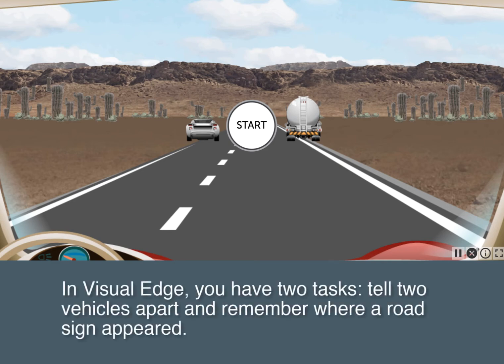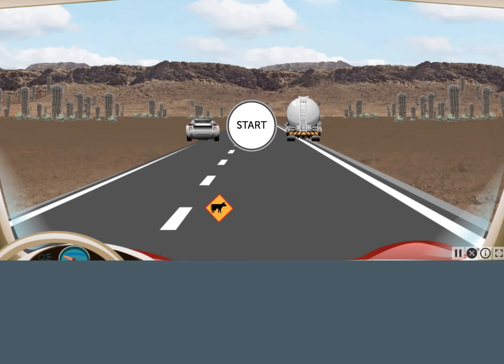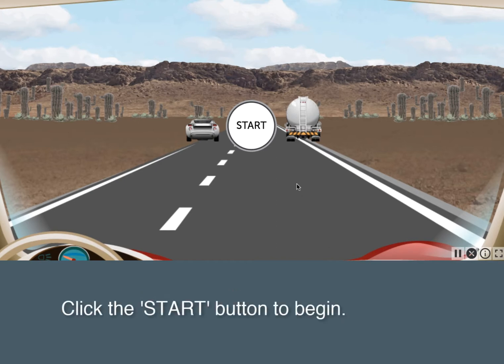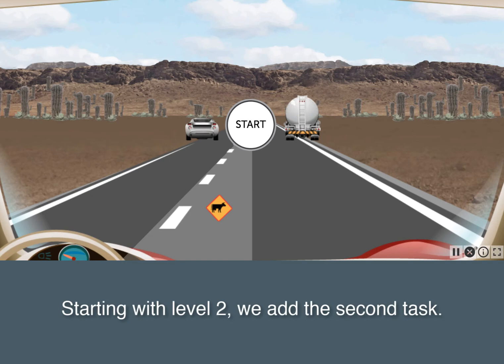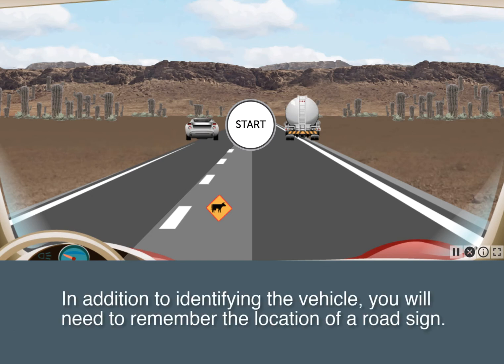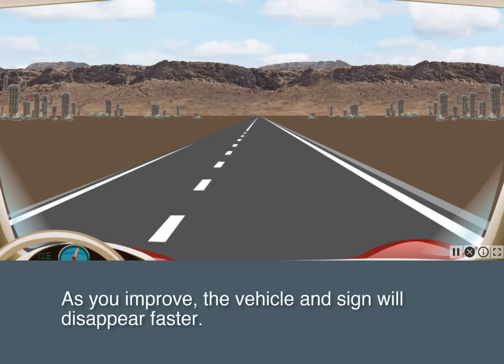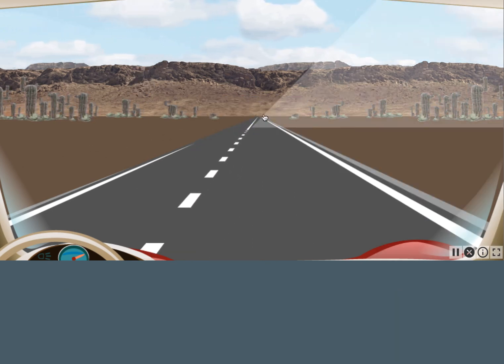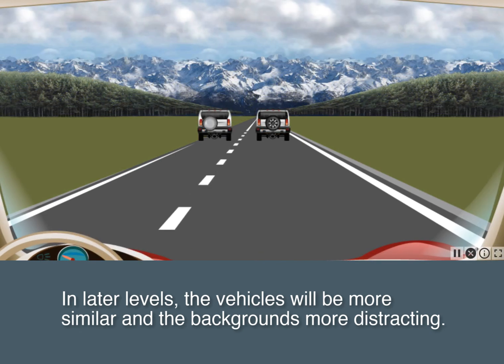Visual Edge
Visual Edge uses a uniquely proven technology to speed up processing and expand useful field of view. This technology has been used in numerous studies—including the landmark ACTIVE study—where it has usually been referred to as “speed training.” Studies show many benefits to training with this technology, including faster visual processing, an expanded useful field of view, safer driving, and much more.